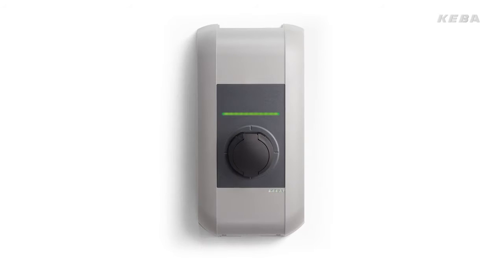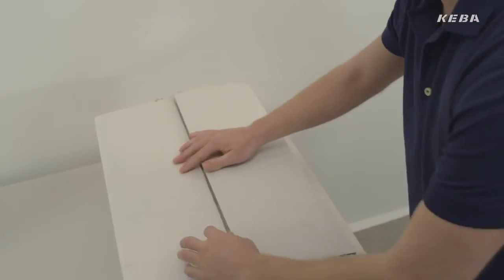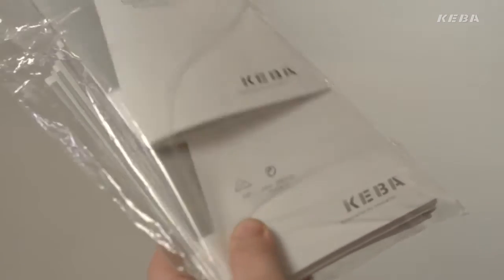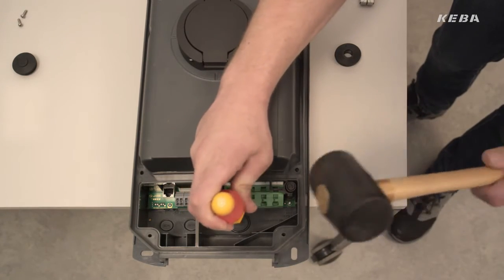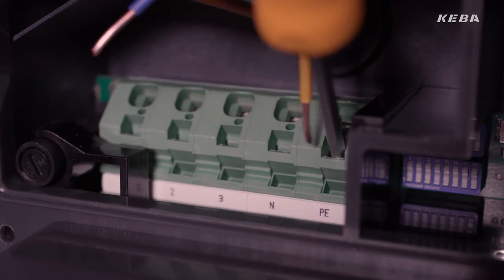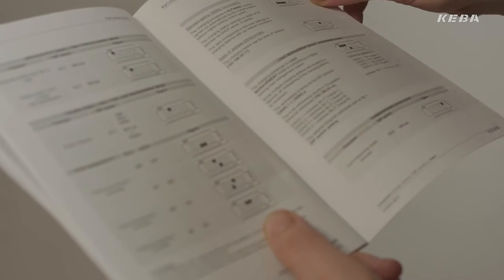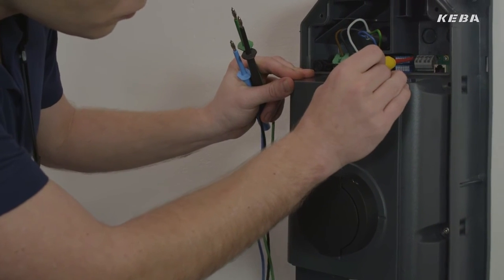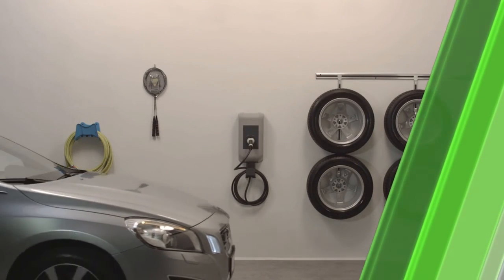Installation and commissioning of the Keba wallbox EV charger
Simple installation and commissioning process involved in your Keba EV charger means less costs to set up your machine.
for more information on Electric vehicle chargers, EV charging cables and more.